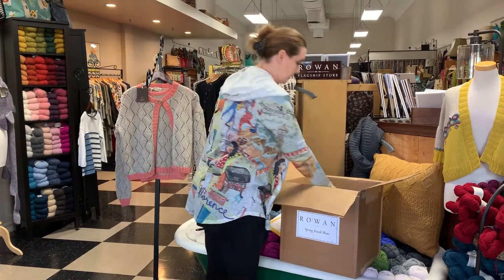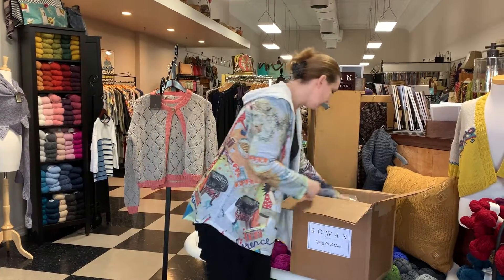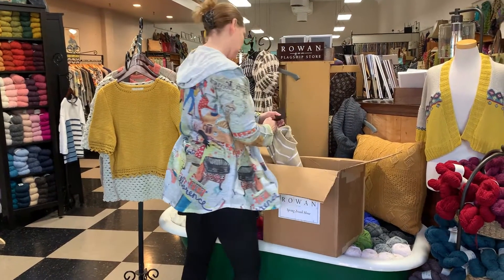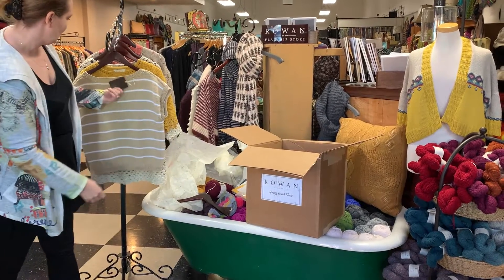House Party Day 12: Trunk Show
Rowan's spring trunk show has arrived. Today we share the excitement as we unpack the box to see what's inside!